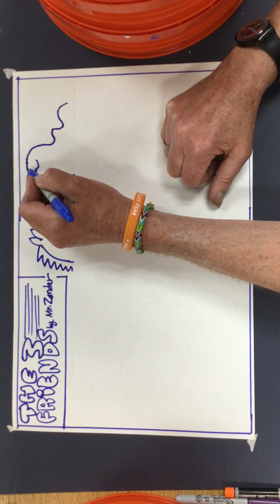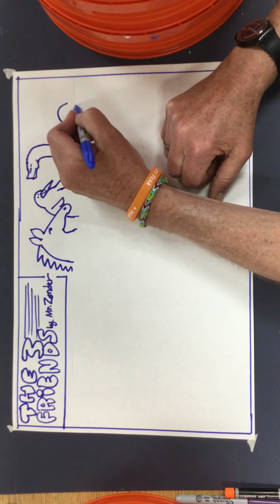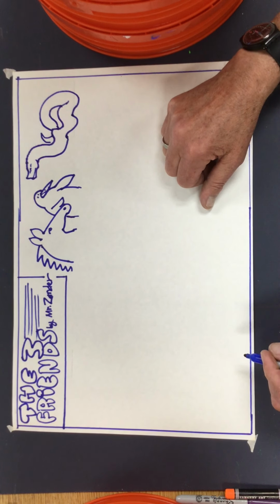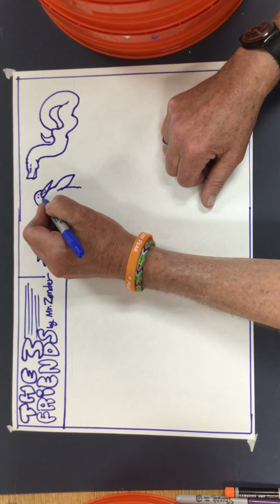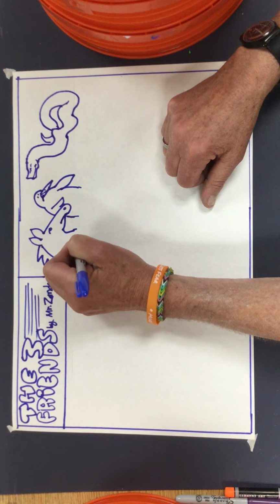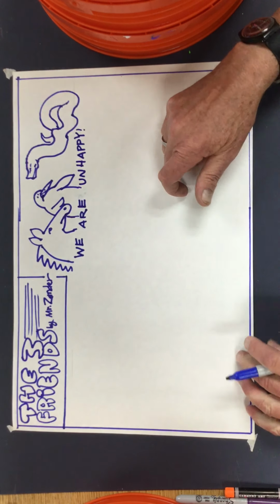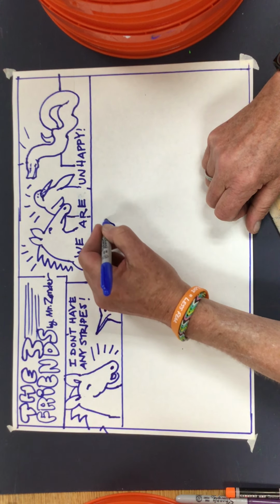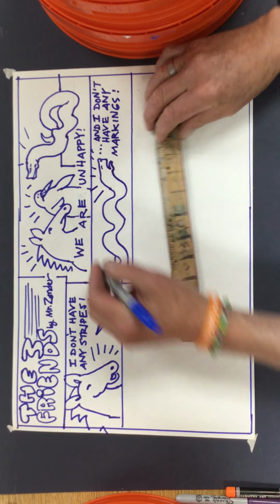Mr. Z's Cartooning IntroIMG 0295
In this video, art teacher Dave Zander demonstrates the basics of cartooning using animals suggested by distant learning students.